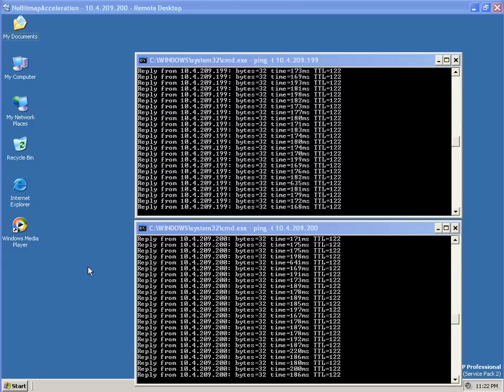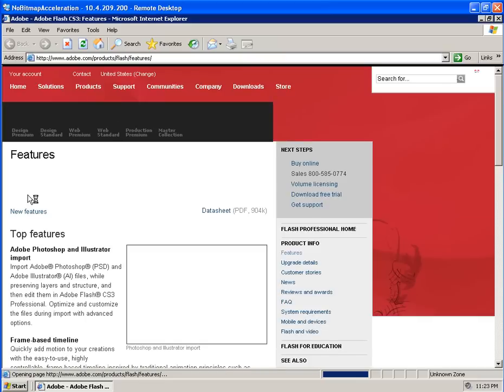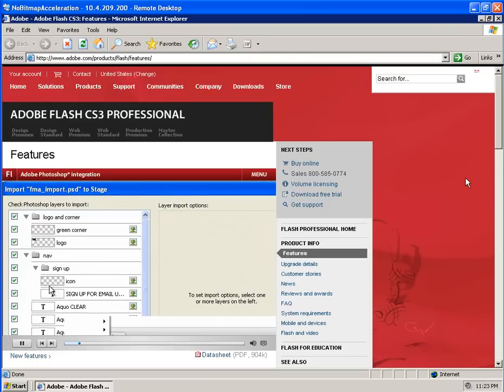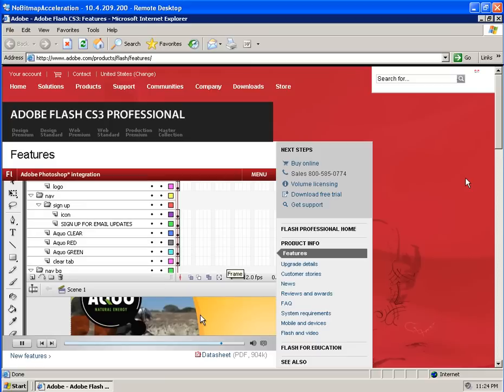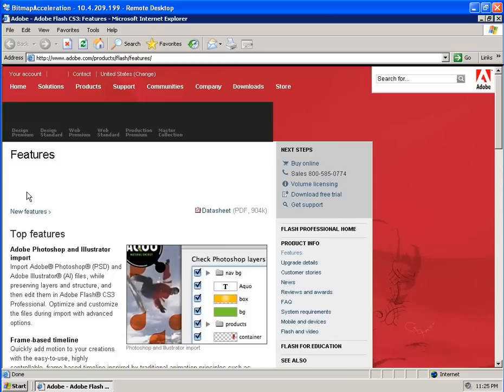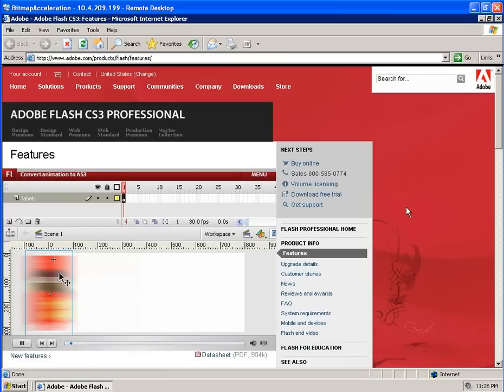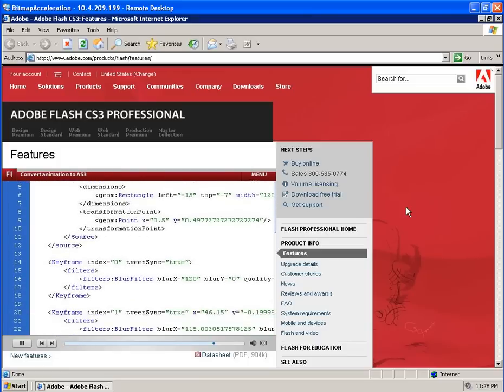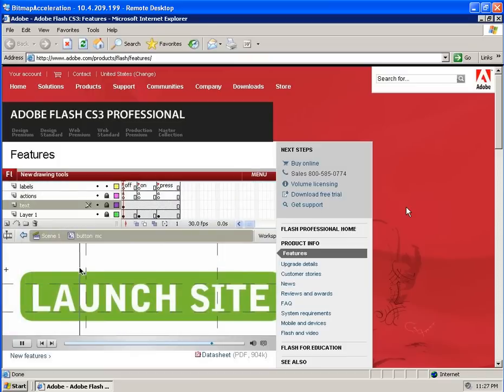Provision Networks RDP Flash Acceleration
Content delivered trough VDI and Terminal Server environment is growing exceedingly rich. The use of videos, images and photos and other rich content in VDI and Terminal Server environments has become a requirement. Flash is a particularly good example of this. Flash is one of the most popular formats to deliver multimedia rich content these days. Unfortunately, due to its graphic nature, Flash does not perform very well over slow connections using just the RDP protocol (like other VDI vendors use). This does not just go for Flash. Content containing high numbers of images (any website these days) or videos also delivers a somewhat poor user experience when using just the RDP protocol. This is especially true for slower network connections.

This is why Provision Networks has developed several technologies to significantly enhance the performance of multimedia content in RDP sessions. We already showed you a demonstration of how we are accelerating the performance of video in a VDI or Terminal Server session. The following videos are demonstrations of Provision Networks RDP Bitmap and Flash Acceleration for VDI and Windows Terminal Services. They compare the performance of using just the RDP protocol (like VMware VDM uses for example ) to using RDP with the Provision Networks RDP Bitmap and Flash Acceleration. The difference is quite significant.

This is a prototype as of June 2008, and is expected to be productized in a future version of our software.

Patrick Rouse
Microsoft MVP - Terminal Server
Sr. Sales Engineer, Western USA & Canada
Quest Software, Provision Networks Division
Virtual Client Solutions